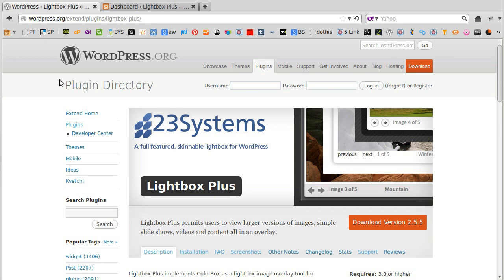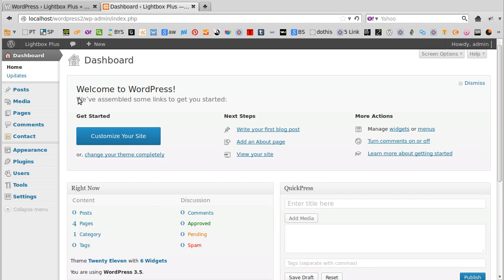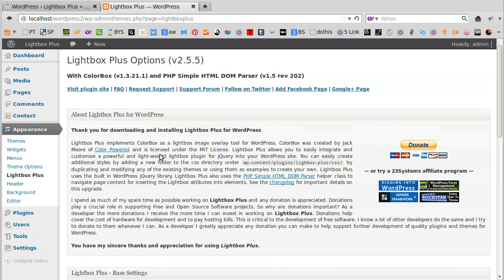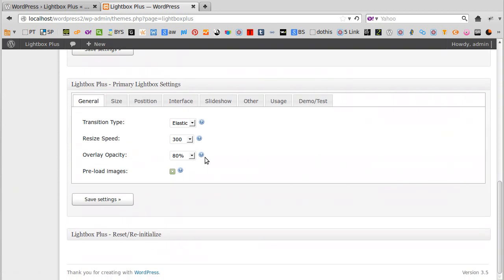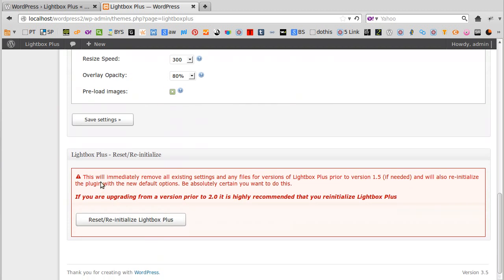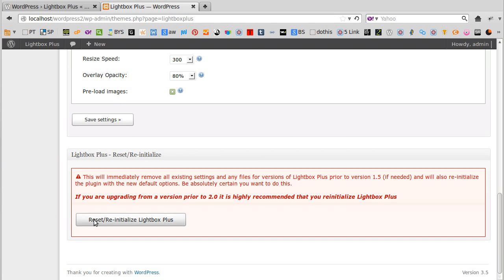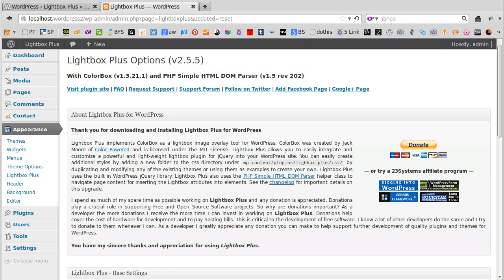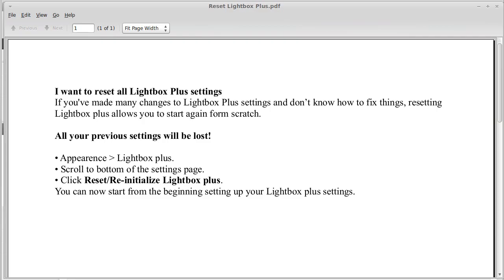Reset Lightbox Plus WordPress plugin settings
If you make a mistake in the Lightbox Plus plugins settings you can reset the plugin to the state it was in when yo installed it. This is how.